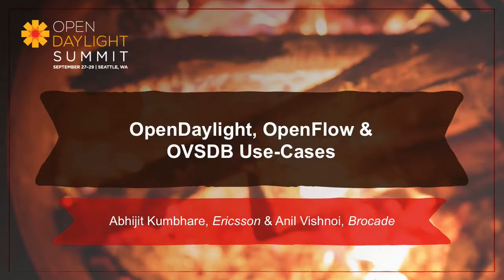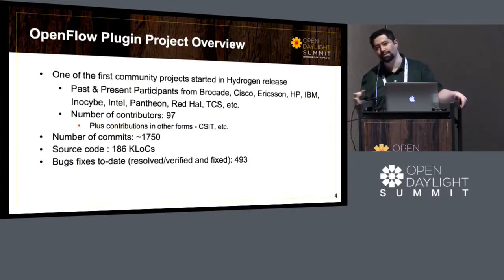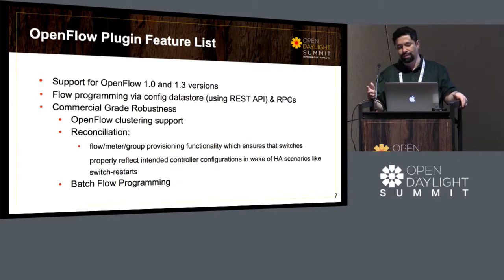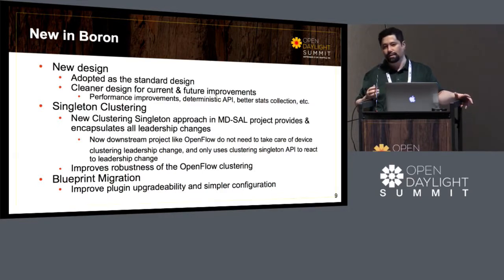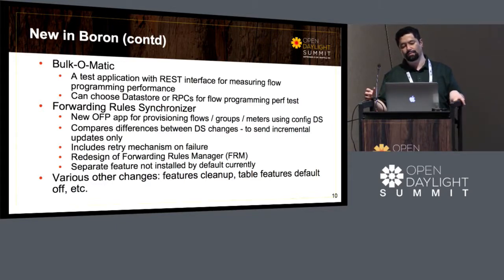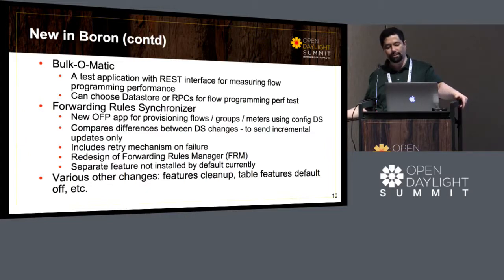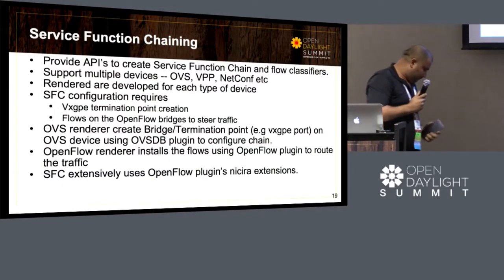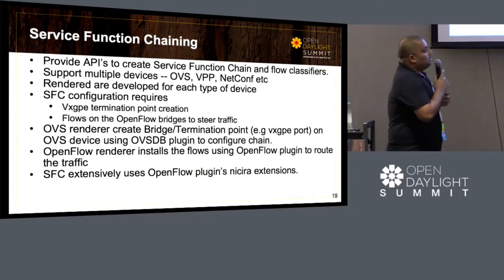OpenDaylight, OpenFlow vesves OVSDB Use Cases Abhijt Kumbhare vesves Anil Vishnoi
OpenDaylight, OpenFlow vesves OVSDB Use-Cases - Abhijit Kumbhare, Ericsson vesves Anil Vishnoi, Brocade The speakers will talk about different use cases that require OpenFlow and.

OVSDB, Netvirt and OpenStack Support in OpenDaylight - Vishal Thapar, Ericsson vesves Anil Vishnoi, Brocade Speakers will talk about overall status of OVSDB project as well as NetVirt project..

OpenFlow Plugin Project: Carbon Release Planning - Abhijit Kumbhare, Ericsson Planning for Carbon release. Particularly refactoring/cleanup of the OpenFlow Plugin / OpenFlow.